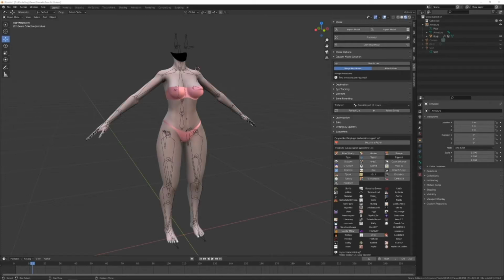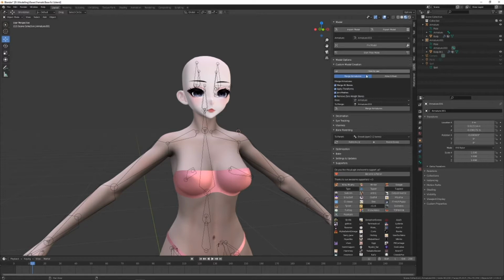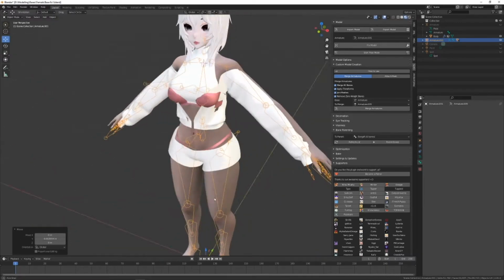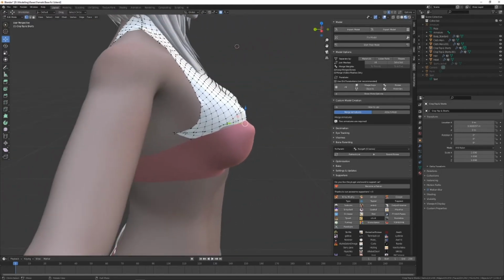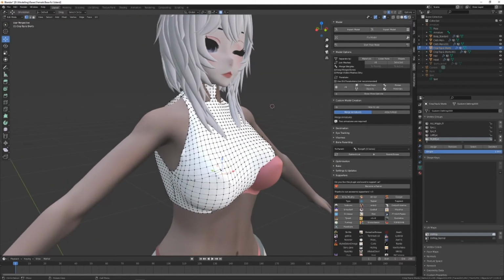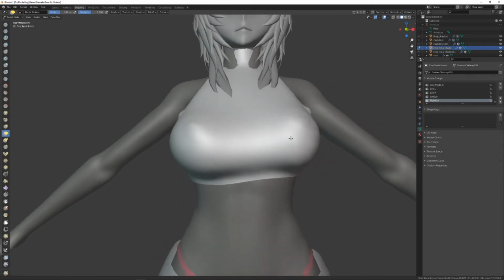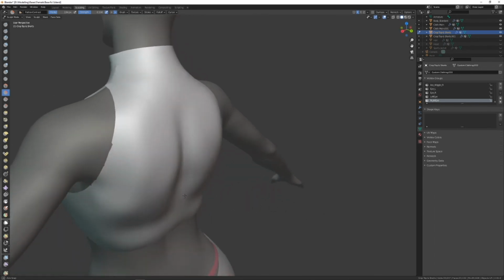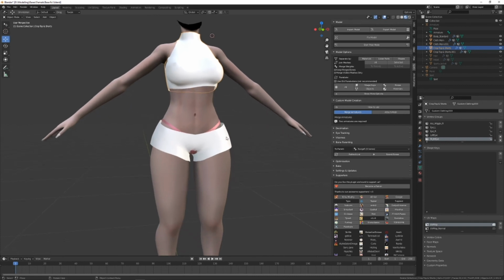VRC | Beginner Guide to fitting meshes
After a lot of requests to create a video tutorial on the process of fitting meshes together... Here you go!

How to install Cat's Plugin for Blender?